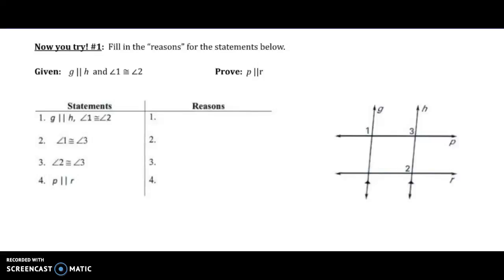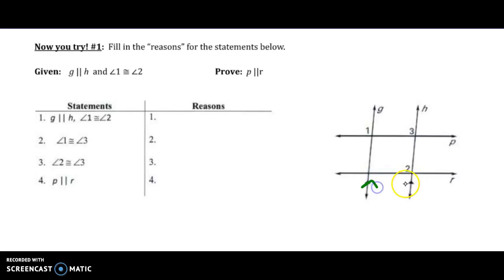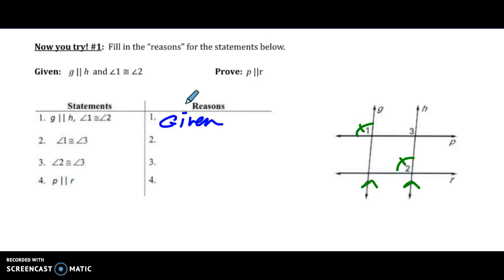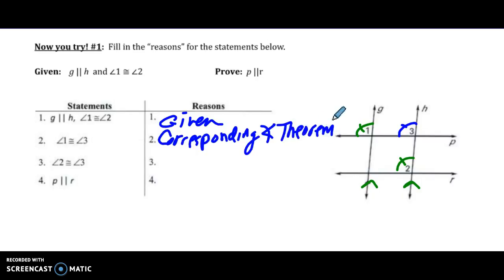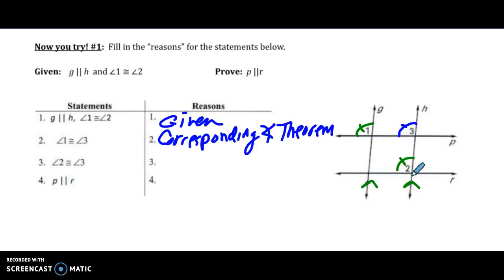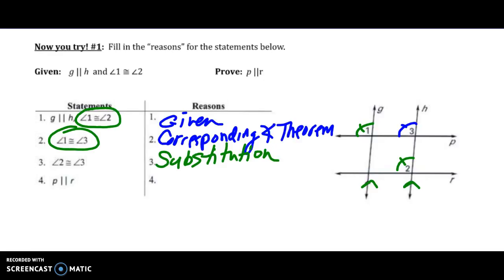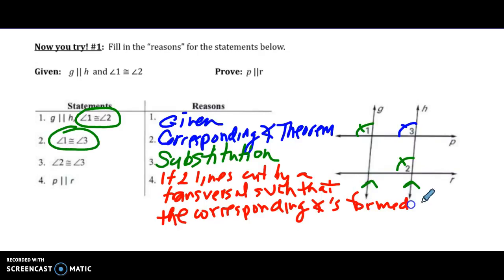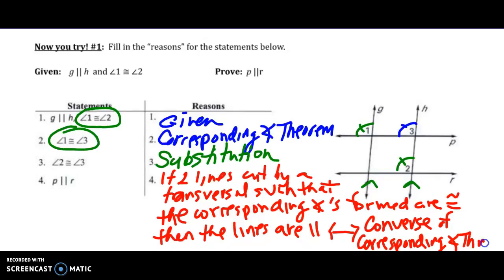U2: Lesson 8 - Now you try #1 Solution